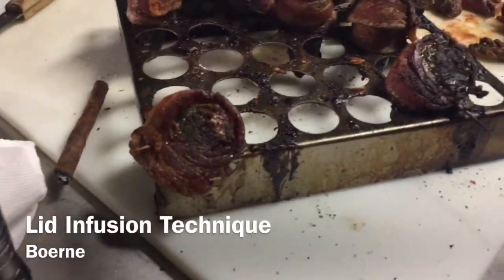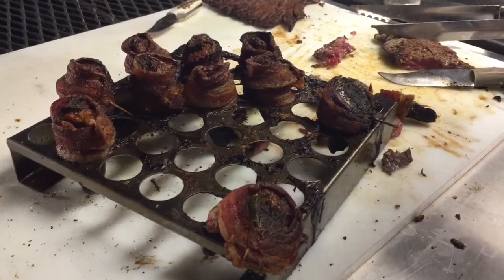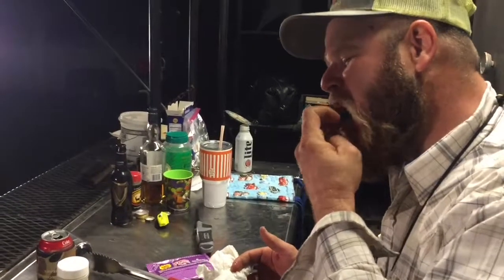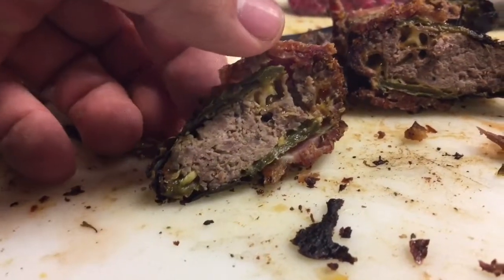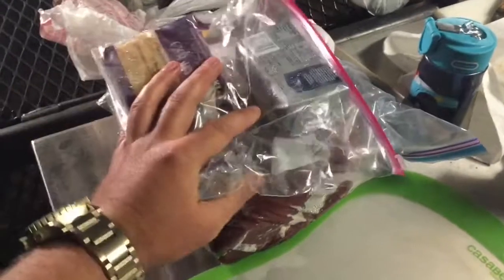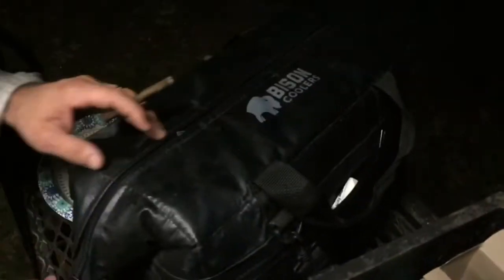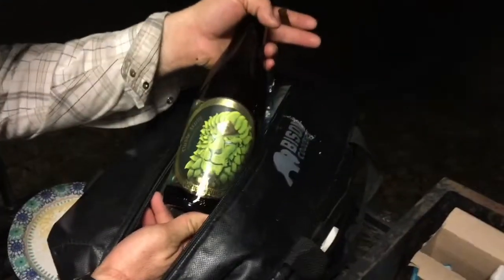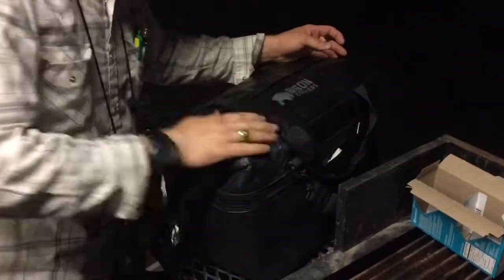Jalapeño Popper Lid Infusion Technique “Bison Bag Cooler Test” Best Bag Cooler!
Trying out more jalapeños wrapped with bacon. Testing the ability of the bison bag cooler to keep beer cold without having any ice in it.